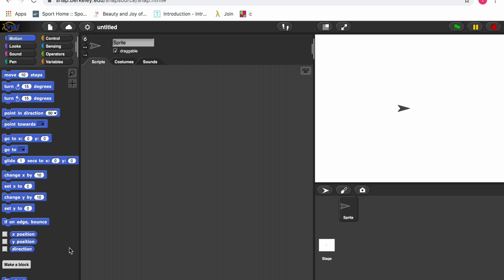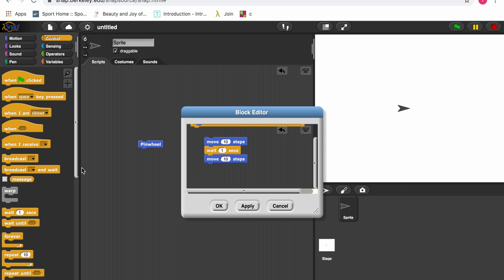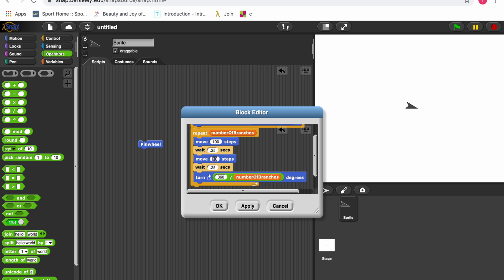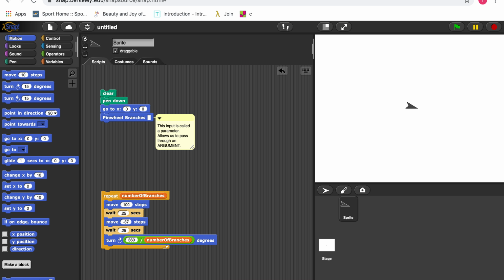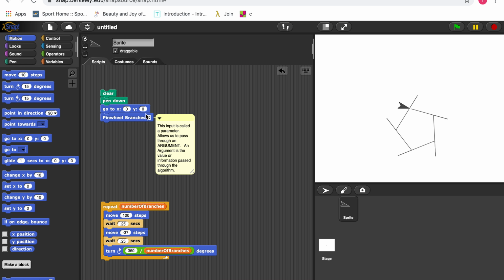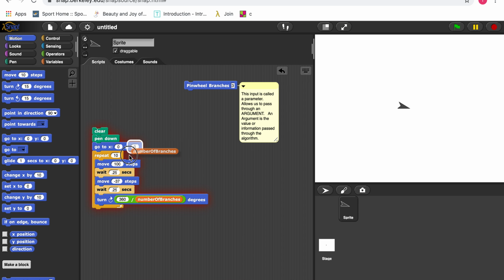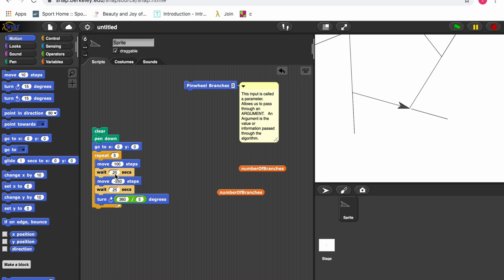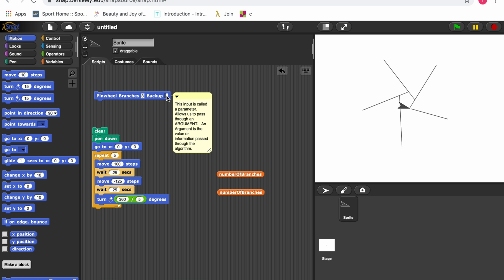Parameters and Arguments